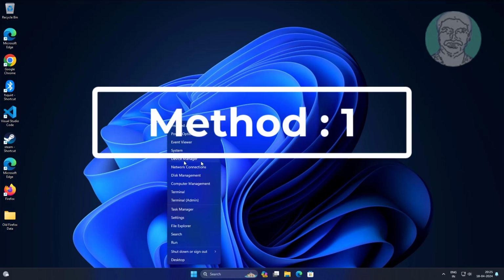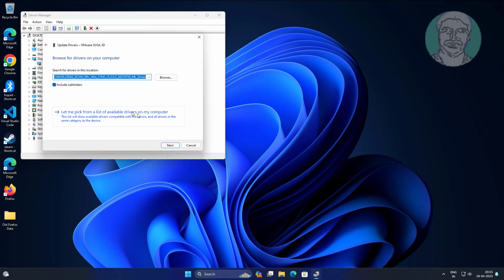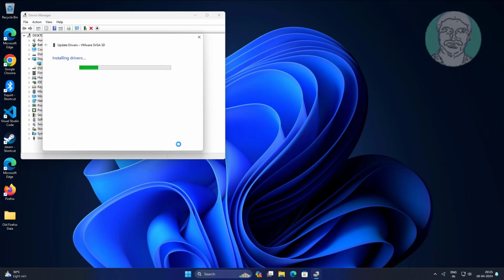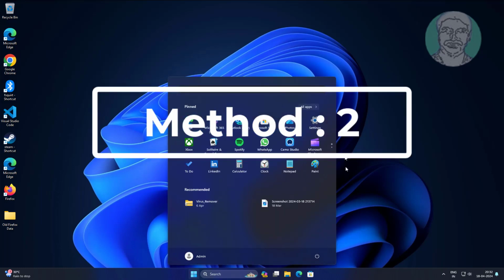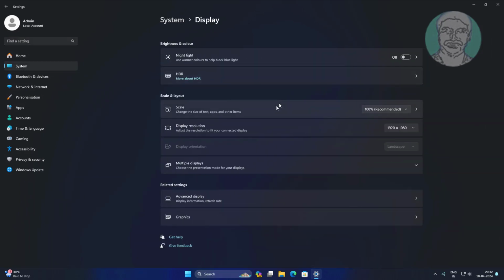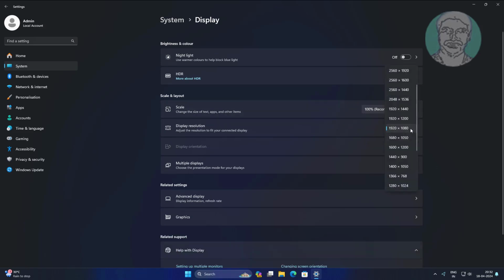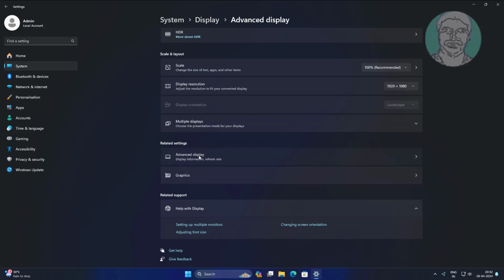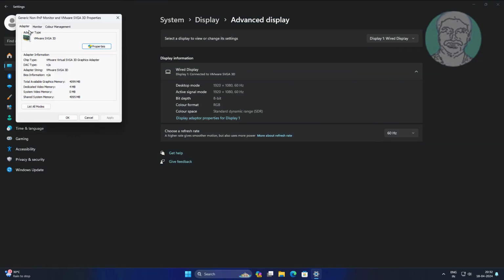Fix Screen Flickering or Tearing While Playing Games In Windows 11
This Tutorial helps to Fix Screen Flickering or Tearing While Playing Games In Windows 11

00:00 Intro
00:11 Method 1 - Update Display Driver
00:48 Method 2 - Change Display Settings
01:40 Closing